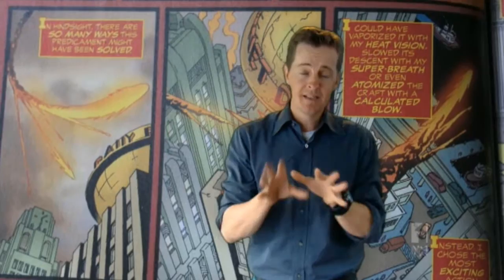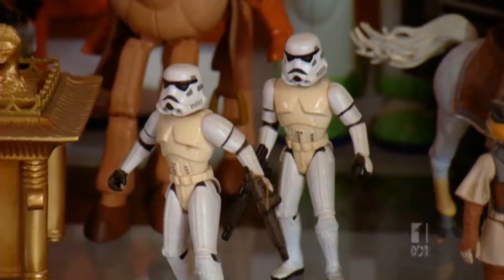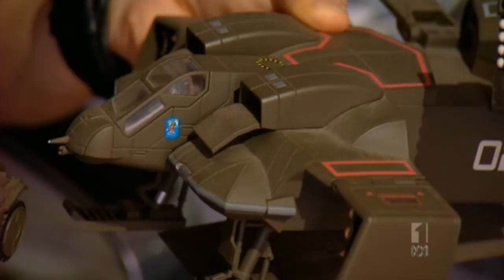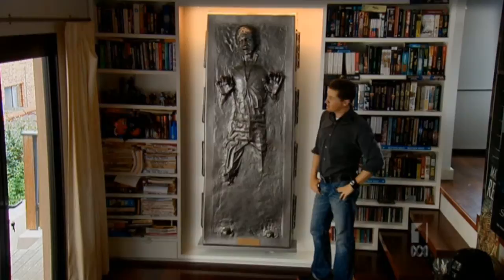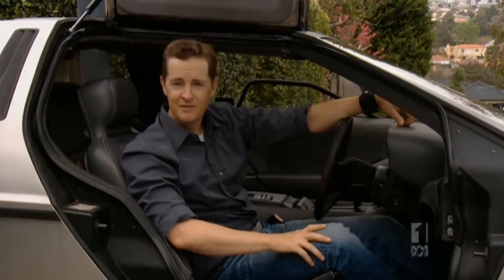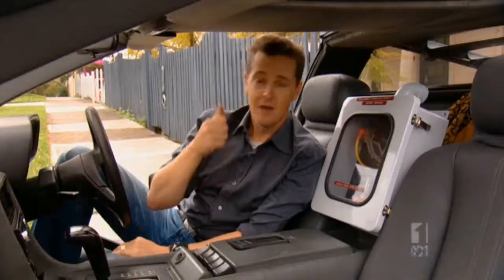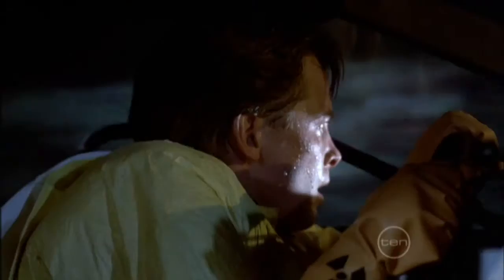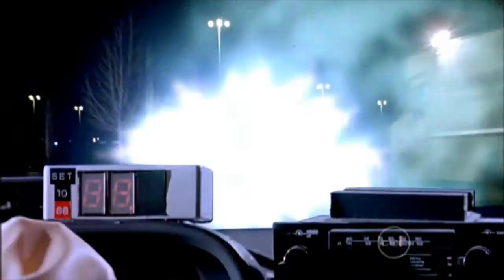De-lorean Owner Matthew Reilly Sci-Fi Author & Collector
Apparently, his mechanic's son will be paid through private school, due to making his delorean reliable, also he got it converted to r-hand drive, and i have to wonder if he is really a collector, or a gifts recipient, his wife got him his Han Solo Carbonite online aswell, awesome collectables!!! MATT'S TOO COOL FOR SCHOOL.